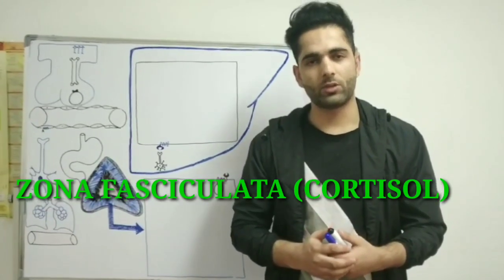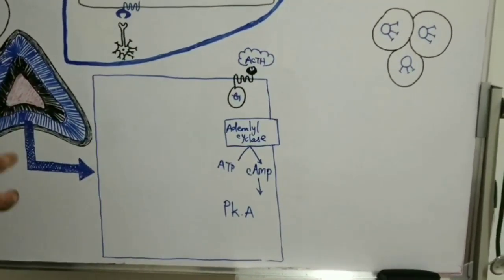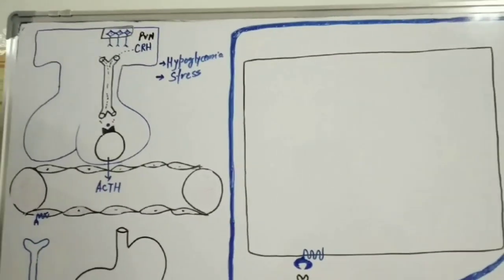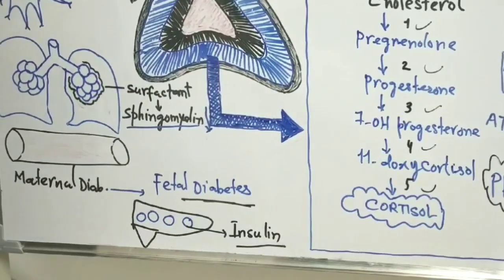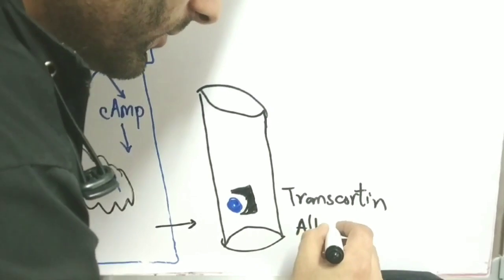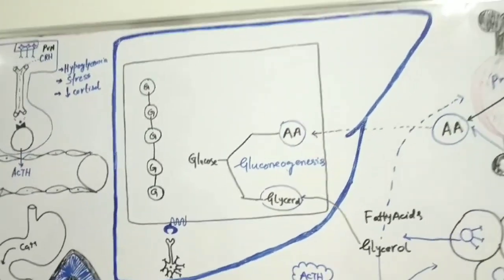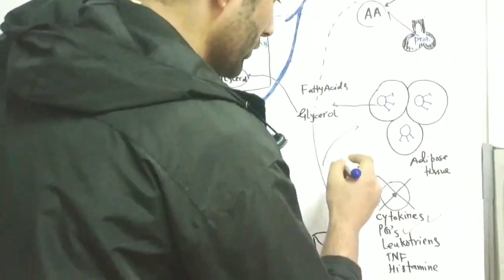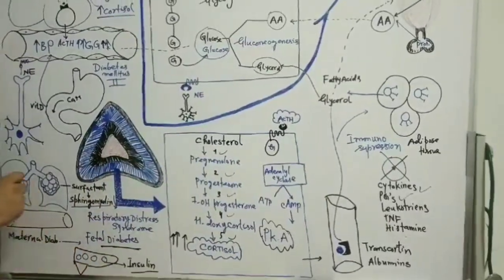ADRENAL GLAND PART 2(ZONA FASCICULATA) :CORTISOL